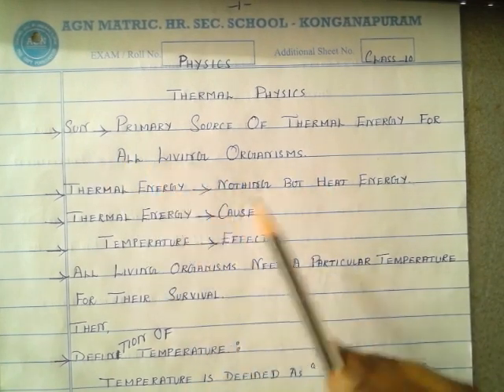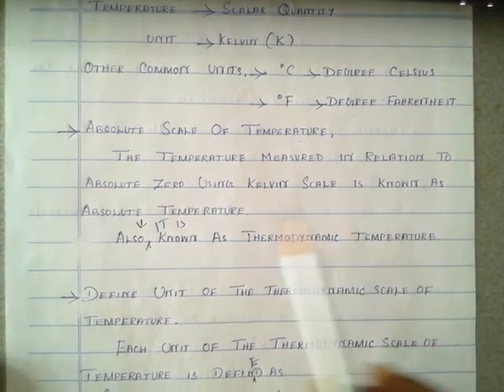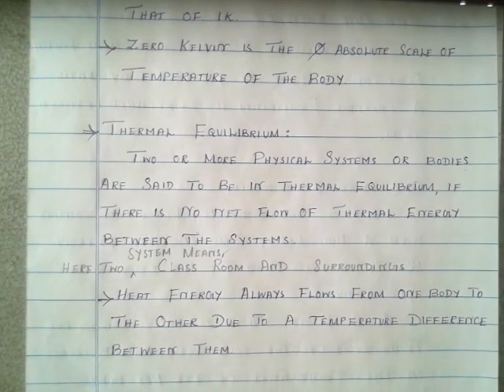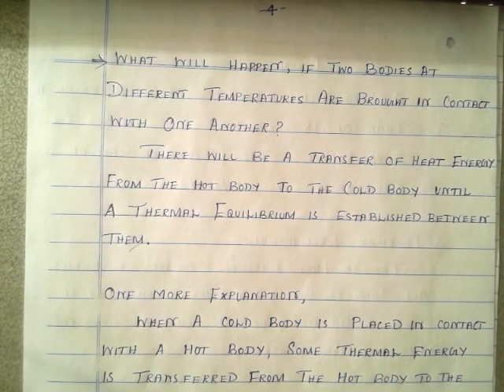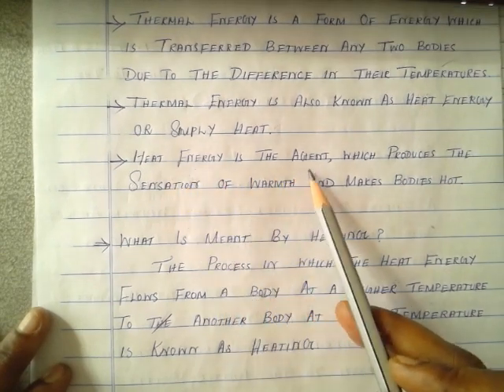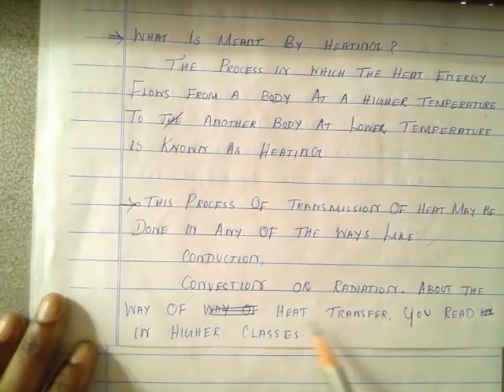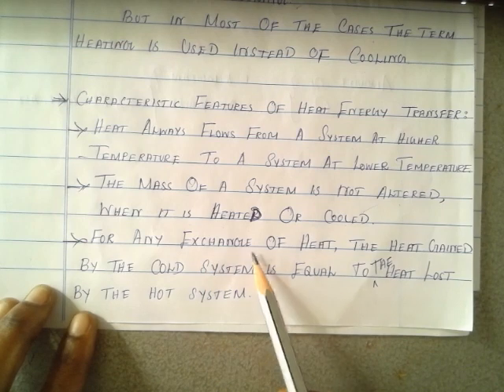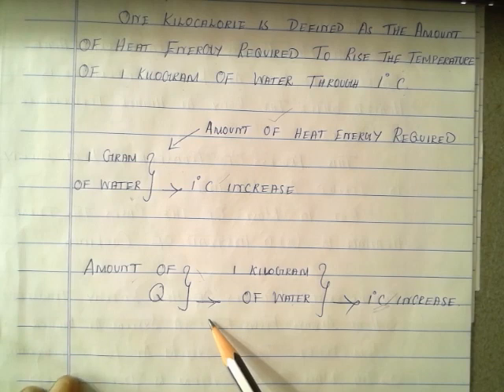10th physics - Thermal Expansion in solids